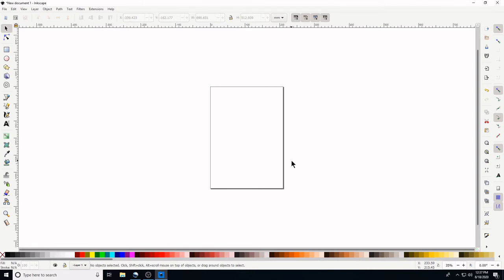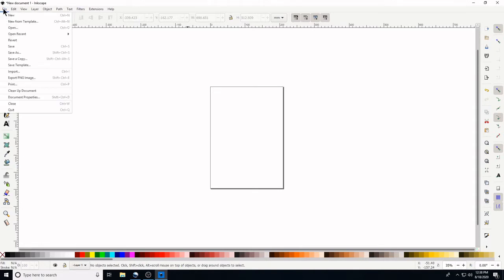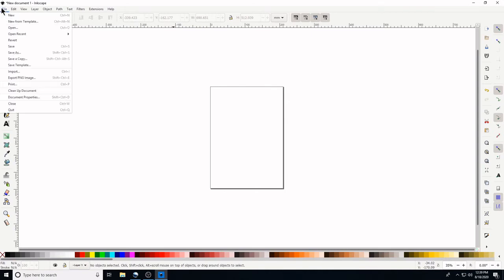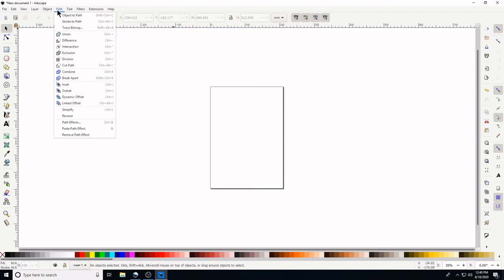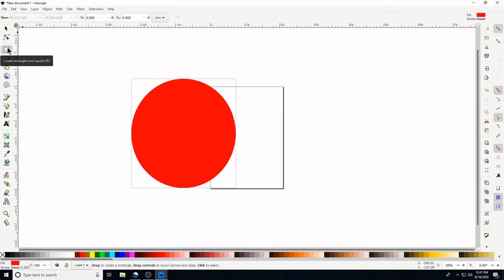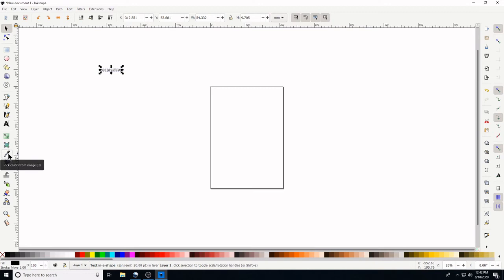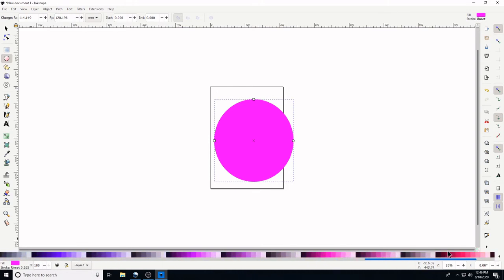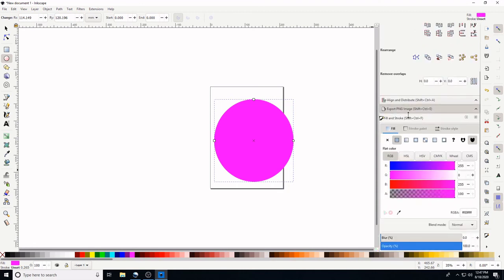Using Inkscape to Create Digital Graphics for Cricut 1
Hi guys!   I will be posting videos on how to use Inkscape to design digital images/graphics/files that you can use in your cricut, silhouette or other cutting machine.  The possibilities are endless from vinyl, cardstock, leather t-shirts, cups, mugs, birthday, wedding invitations. Like I said these images can/will help you create anything you can imagine! Not only can you use Inkscape for your cricut, but you can also earn money with it.  I started an Etsy shop two years ago and its been the best business decision I ever made!  So whether you're here to create just for fun or for your business this is the right place!

Today's video will just be a "general idea" of Inkscape.  I'm the type of person who likes to become familiar with things before diving in.  Below are some links. And I will also include the short cut keys to become familiar with so it will help have faster/smoother process.

INKSCAPE SHORT-CUT KEYS-

MY ETSY SHOP